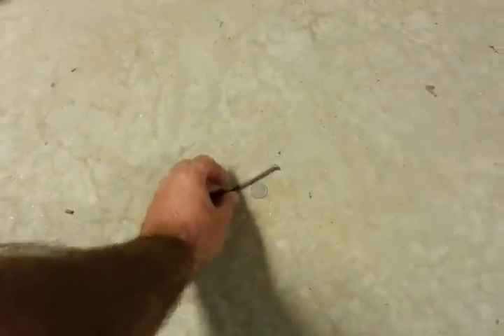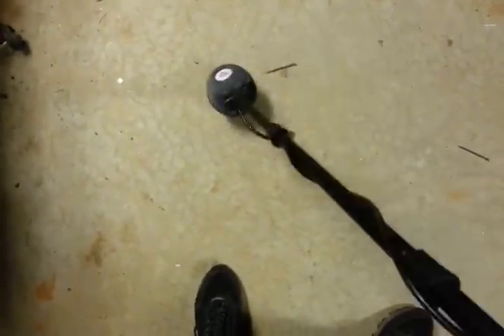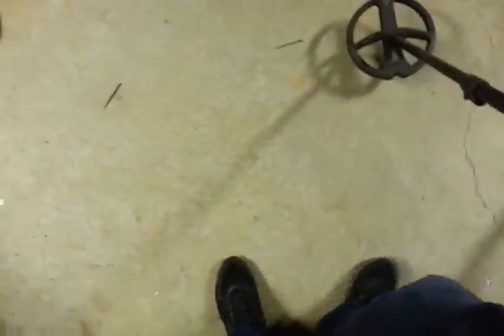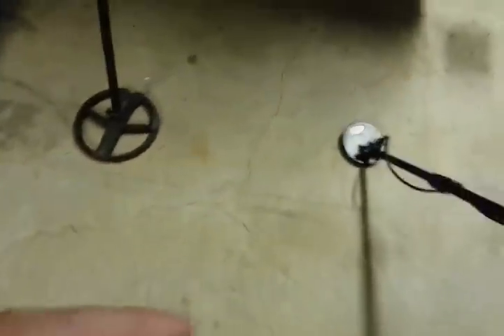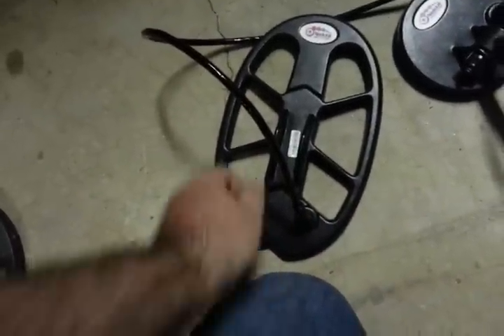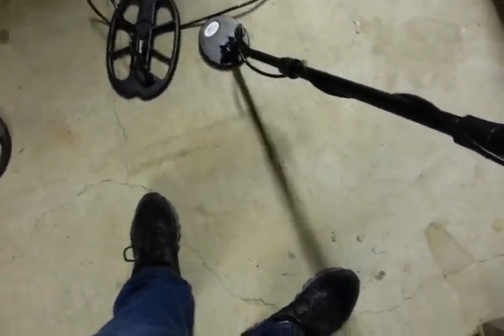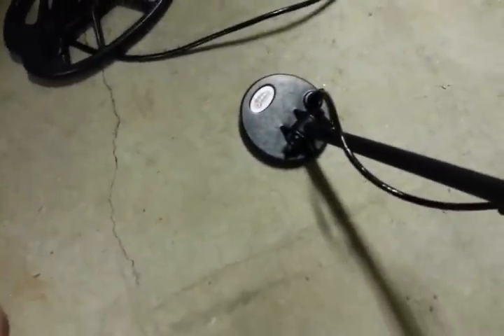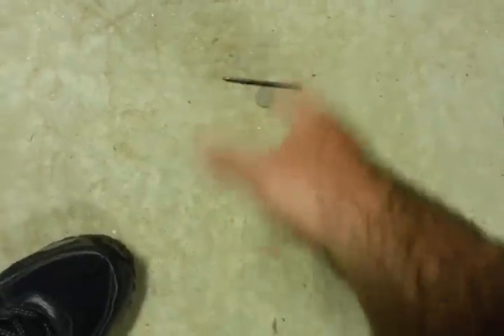Nokta Fors CoRe test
Testing the Nokta Fors CoRe for unamasking